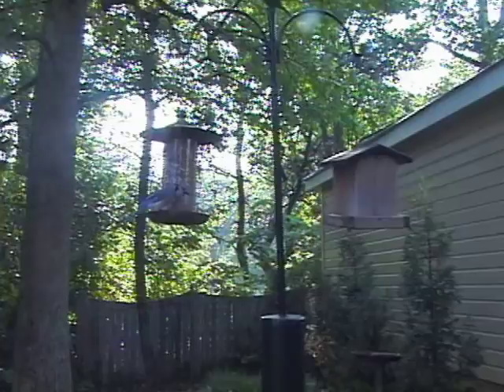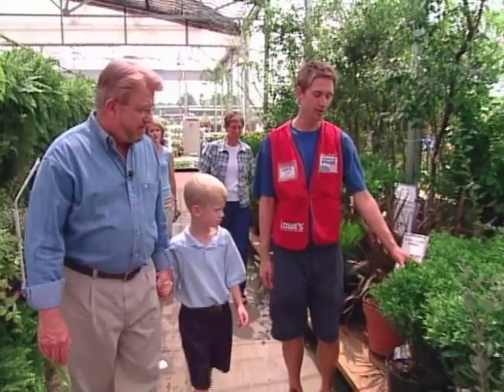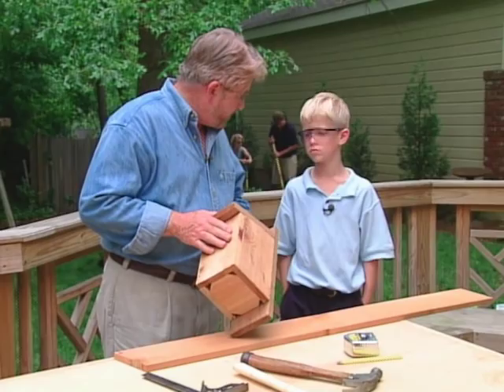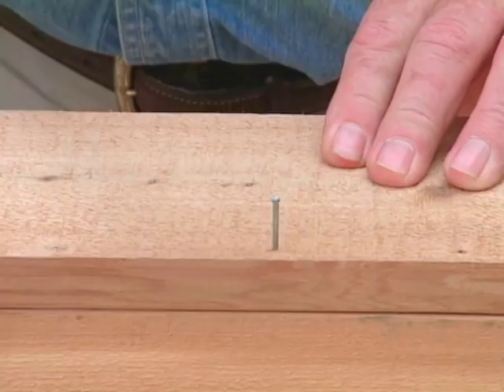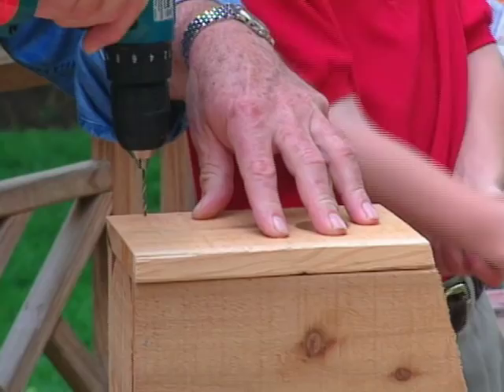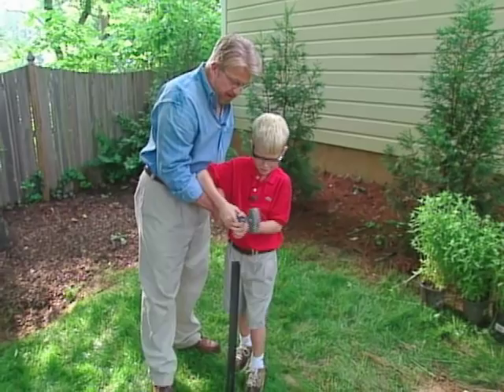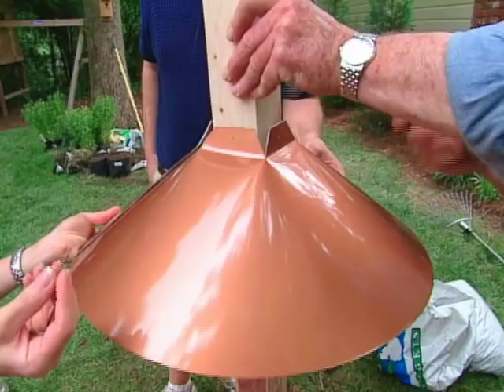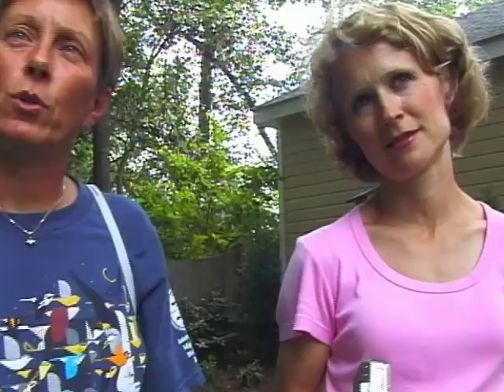How to Make a Bird Sanctuary in the Backyard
Learn how to create a bird sanctuary in the backyard. Home improvement expert, Ron Hazelton, shares his tips and includes details on landscaping to attract birds, building and installing bird houses and bird feeders.